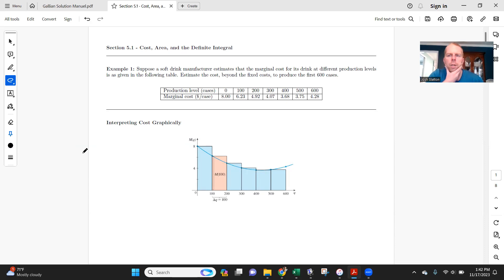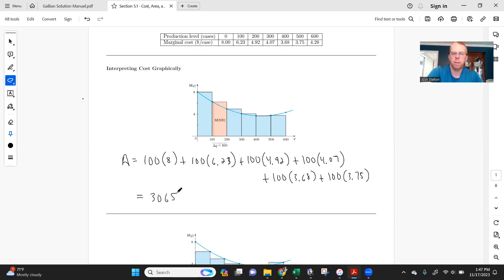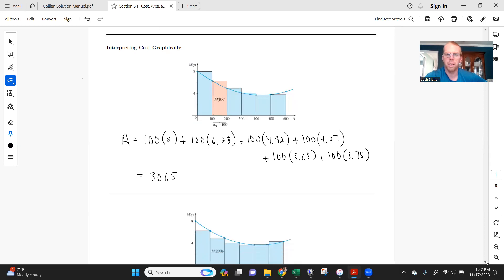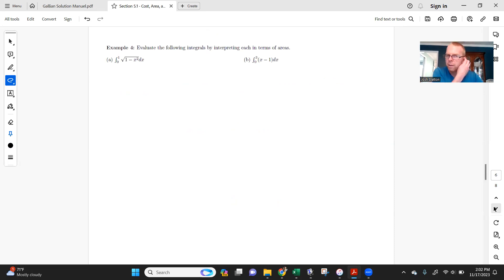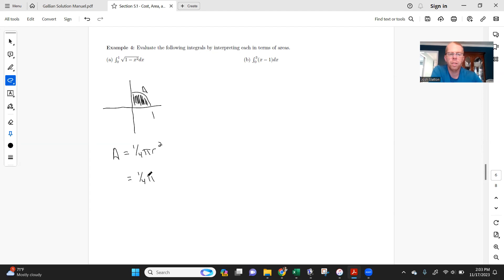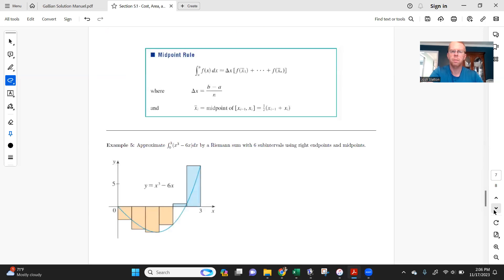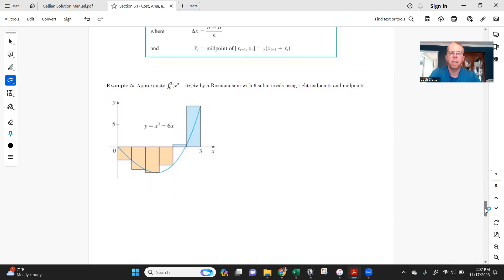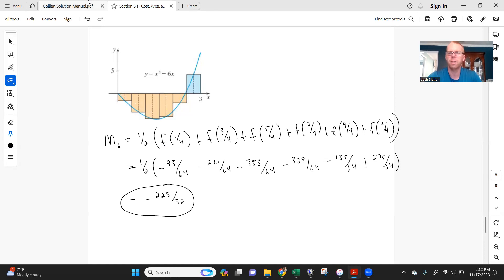Section 5.1 - Cost, Area, and the Definite Integral